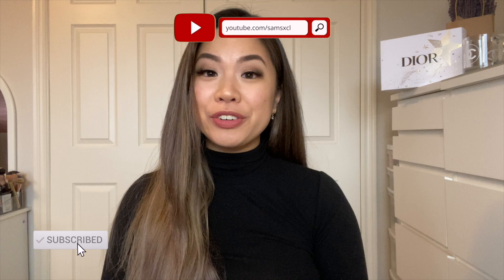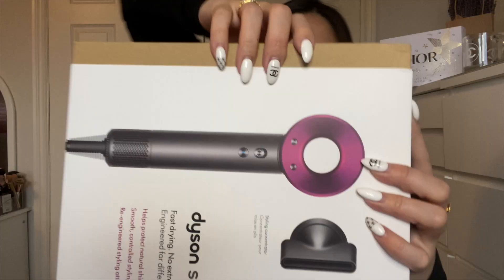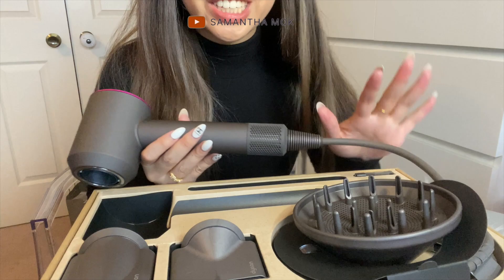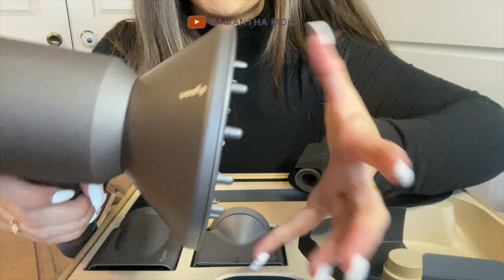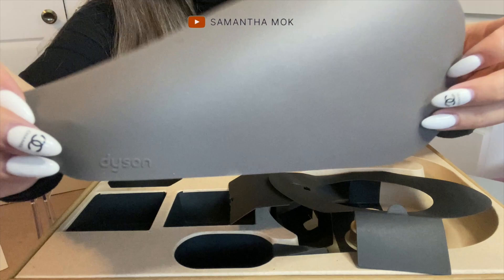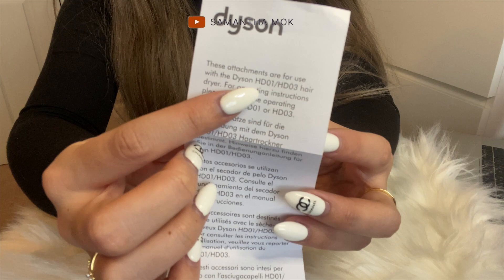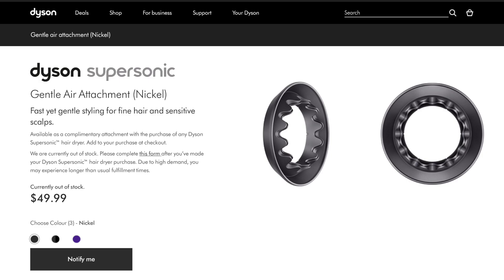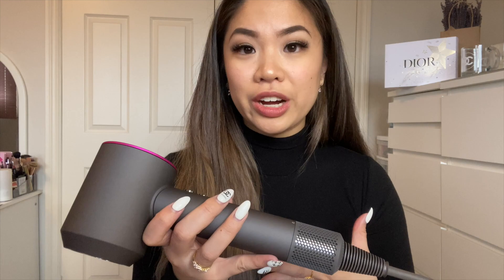DYSON SUPERSONIC HAIRDRYER UNBOXING & FIRST IMPRESSIONS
↓OPEN ME PLEASE↓

Hi everyone! I can't believe I'm making this video as I've seen this product NUMEROUS times and maybe its because of quarantine that everyone is promoting self-care and all that jazz. I never thought I'd buy this...but since I did, I thought I would share with you guys my first impressions!

Timestamps:
00:00 - Intro
00:32 - What's Written on the Box
02:52 - Unboxing - Dyson Supersonic Hairdryer
11:09 - Unboxing - Dyson Supersonic Gentle Air Attachment
12:30 - Turning it on & Testing Cool Blast
12:40 - Testing the 4 Heat Settings
15:32 - Testing the 3 Fan Settings
17:05 - Why I got the Dyson Supersonic Hairdryer
19:46 - Outro